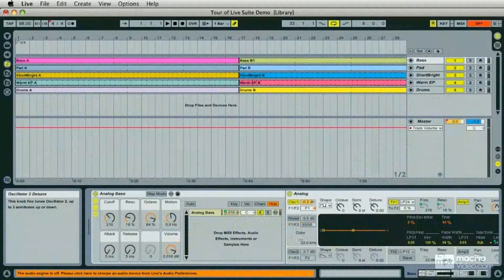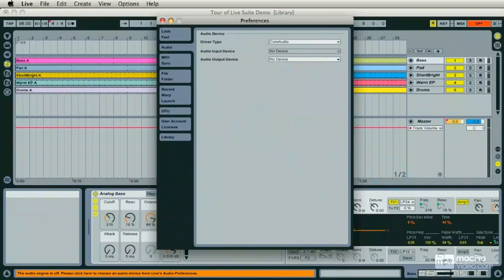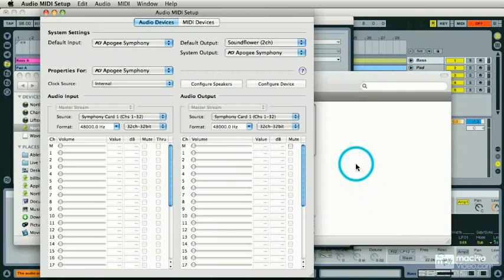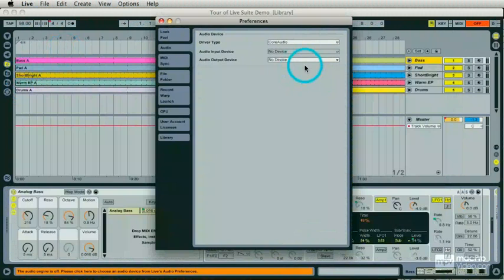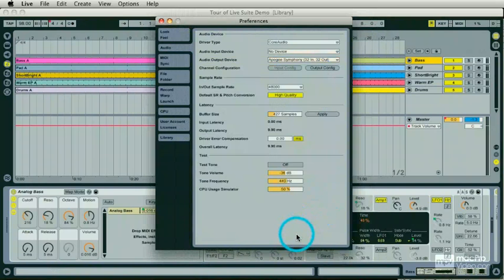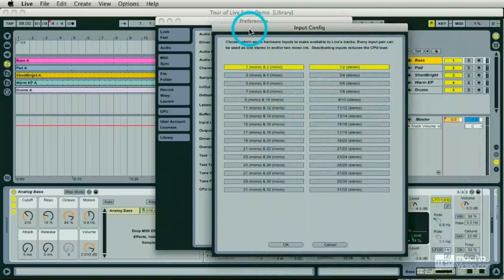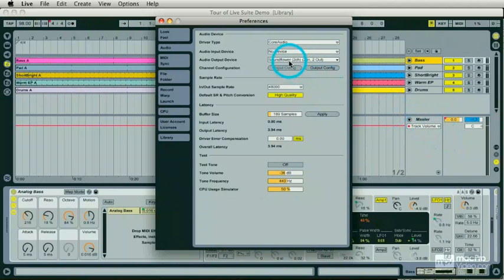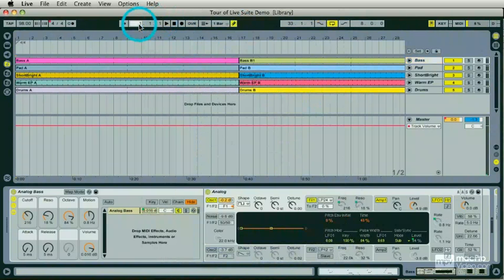10 Setting Up Audio Interfaces